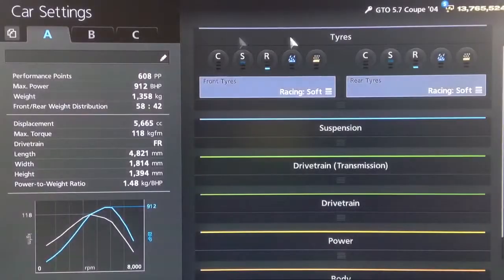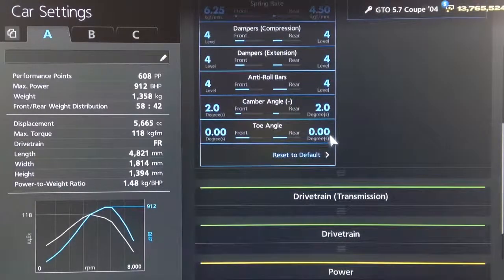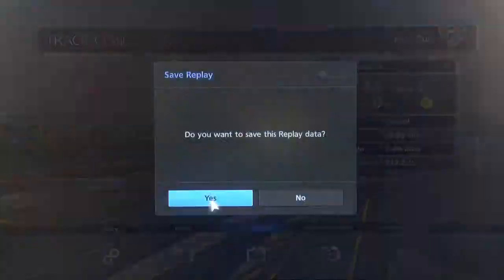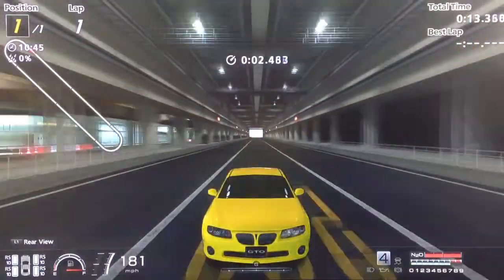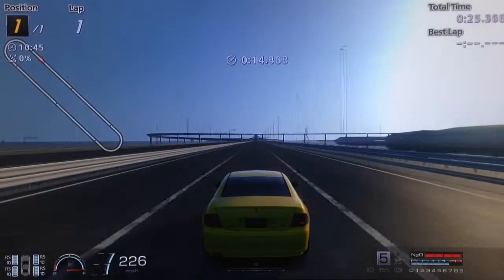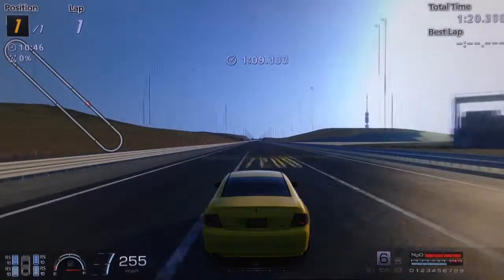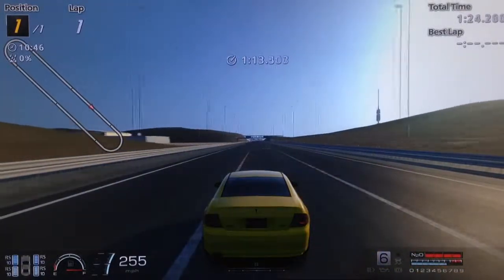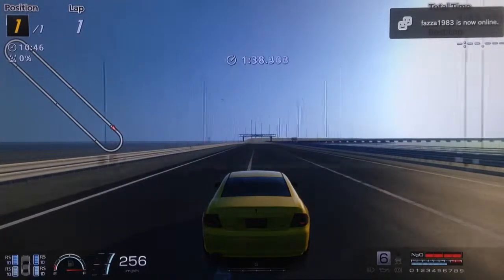GranTurismo 6 : 255+ MPH Pontiac GTO 5.7 Setup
A fast but not really as fast as you'd expect tune for the Monaro-based GTO 5.7 coupe...